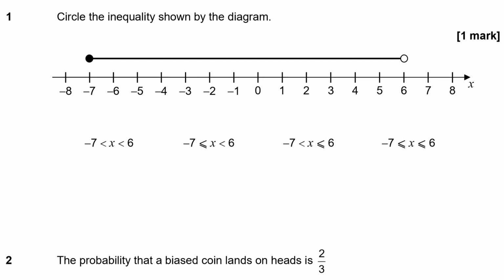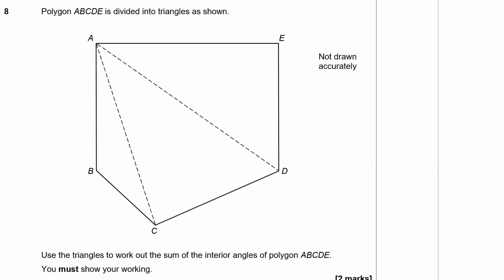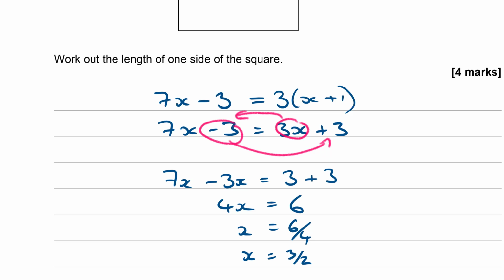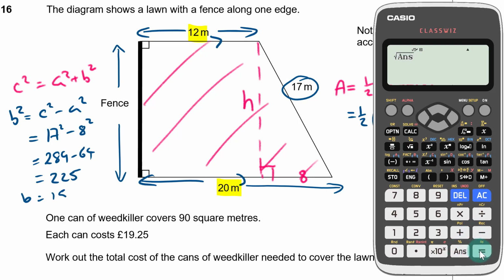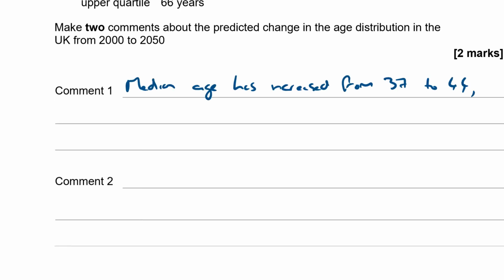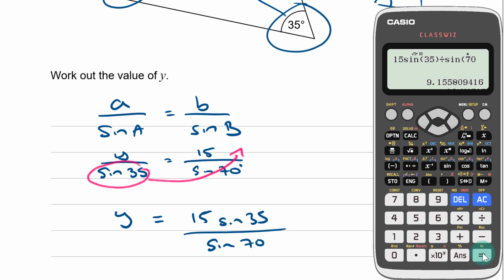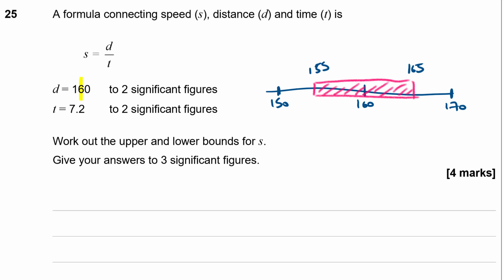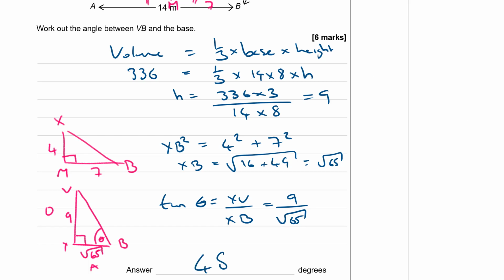GCSE Maths AQA Practice Paper Set 1 - Higher Tier - Paper 3 - Walkthrough with Full Solutions (*)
A complete walk through of the AQA GCSE Maths Practice Paper Set 1 - Higher Tier - Paper 3 (Calculator).  Help revise for the 8300 new specification mathematics exams and your mock.  This walkthrough tutorial has full solutions for each question, so you can use it like a mark scheme.

Choose to watch the whole walk through, or use the handy timestamps below to jump straight to the questions you want help with:

0:00:00 - Intro
0:01:50 - Q 1 - Inequality ranges
0:02:54 - Q 2 - Probability
0:04:28 - Q 3 - Rate of change
0:05:43 - Q 4 - Ratio fraction equivalence
0:07:32 - Q 5 - Factorising expressions
0:09:21 - Q 6 - Quadratic sequences
0:10:01 - Q 7 - Relative frequency
0:12:45 - Q 8 - Interior angles of a polygon
0:15:07 - Q 9 - Percentages
0:17:36 - Q10 - Quadratic curves
0:20:16 - Q11 - Mean
0:23:27 - Q12 - Forming and solving equations
0:26:11 - Q13 - Equation of a circle
0:26:46 - Q14 - Primes
0:32:01 - Q15 - Laws of Indices
0:33:12 - Q16 - Pythagoras Theorem, Area of a trapezium
0:39:31 - Q17 - Expanding double brackets
0:40:38 - Q18 - Ratio problem
0:43:02 - Q19 - Box plots
0:49:09 - Q20 - Compound Interest
0:53:35 - Q21 - Proofs - Indices, Factors and primes
0:57:12 - Q22 - Trigonometry in non-right-angled triangles (Sine Rule)
1:00:33 - Q23 - Algebraic identities, comparing coefficients
1:04:09 - Q24 - Circle Theorems
1:09:44 - Q25 - Upper and lower bounds
1:13:42 - Q26 - Functions
1:17:22 - Q27 - Volume of a pyramid, pythagoras and trigonometry in 3D
1:22:54 - Outro

You'll pay the exact same prices, but you'll be helping to support the creator and this channel!